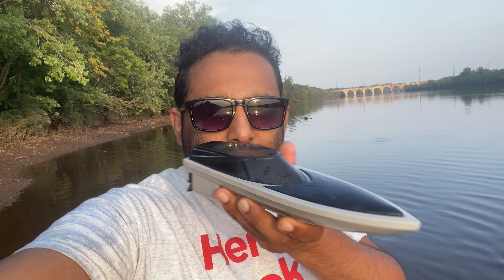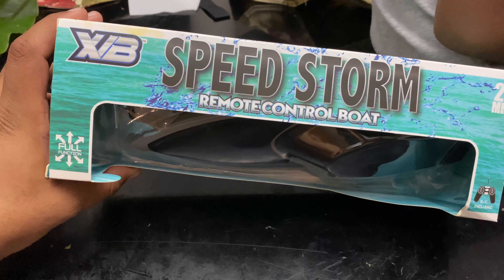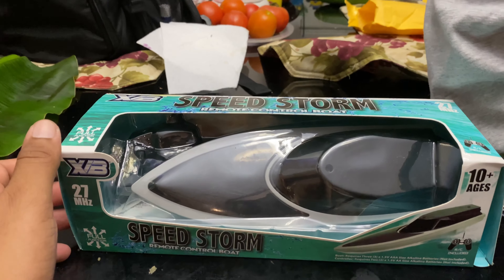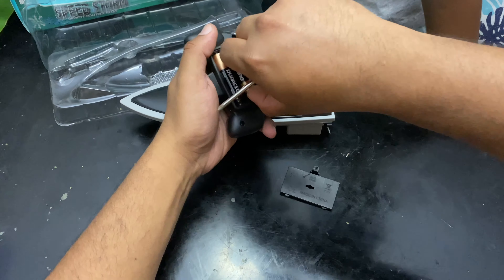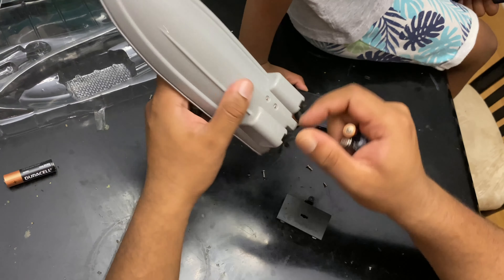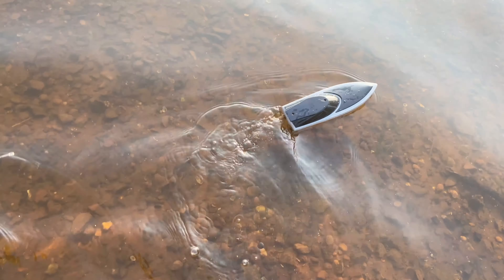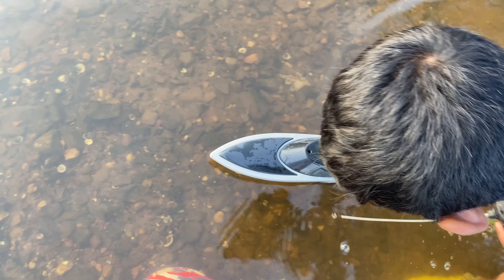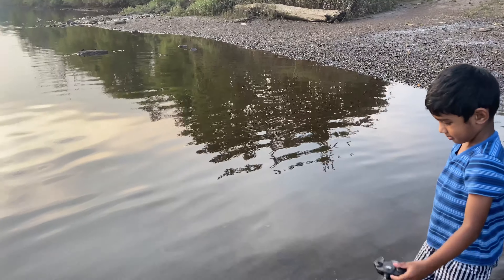Cheapest RC Boat under $5 Toy boat for Kids | Faster than Traxxas ?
Today we are having some fun with our $5 RC boat from 5 and below store, lets check out if its worth the money or waste of money to find out watch it till the end.
To buy one of the boat please click this amazon